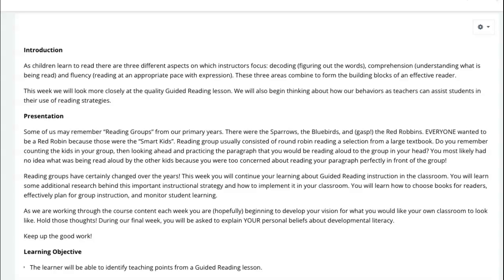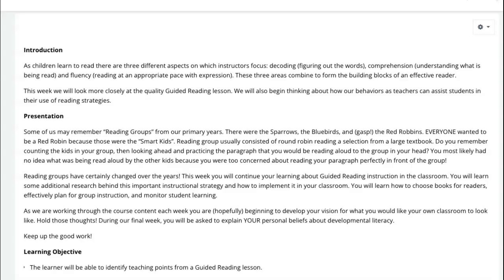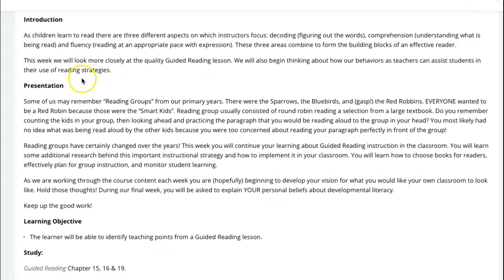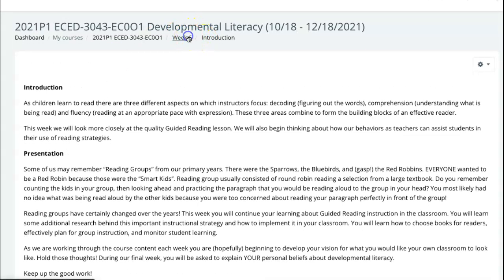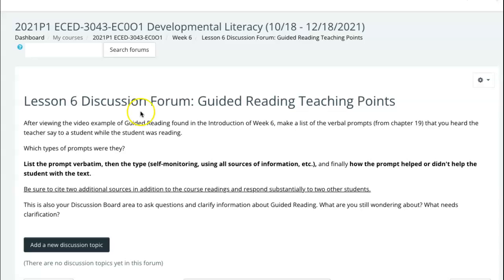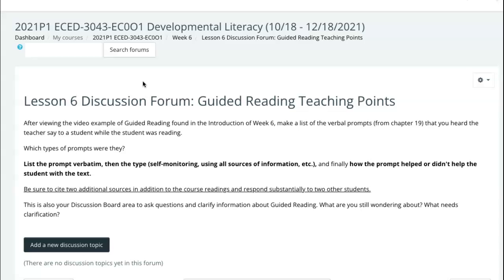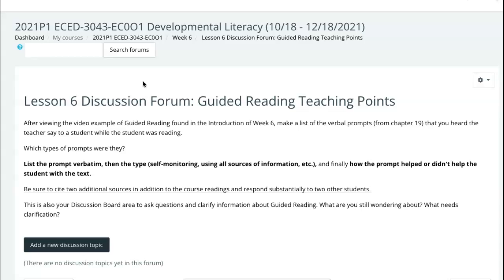Week 6 3043 O21 Instructor Video